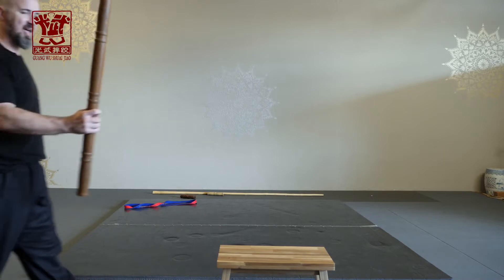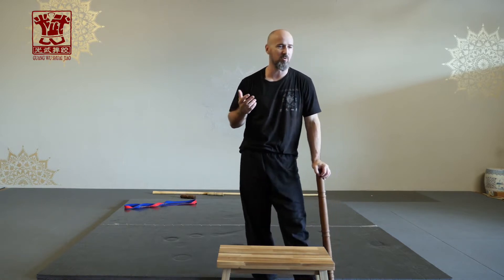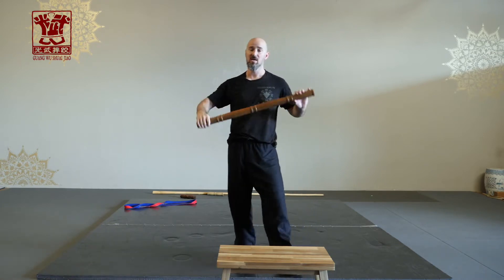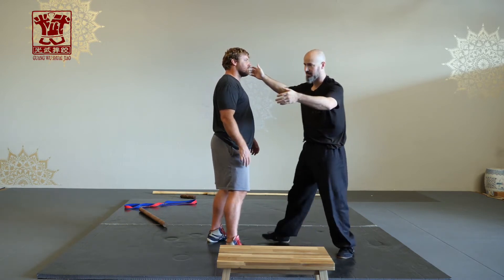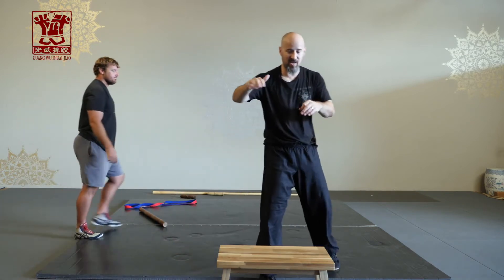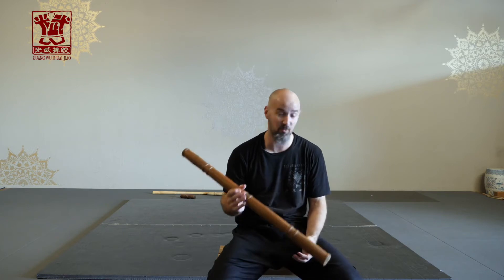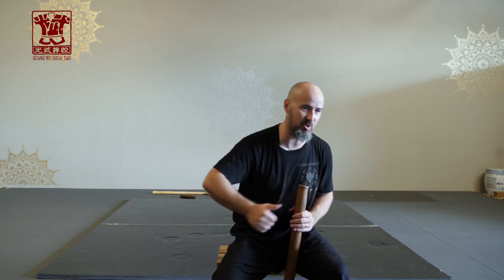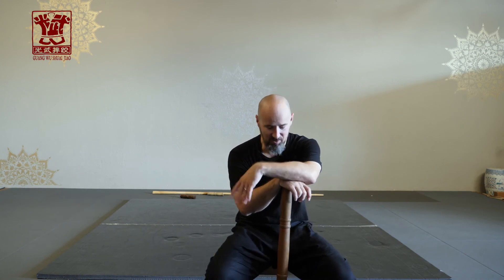Big Stick | Introduction to Beijing Shuai Jiao 10.26.2020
During the Q & A portion of a recent seminar I spoke briefly about Big Stick training in Shuai Jiao and demonstrated a few different aspects of the practice.

The main purpose of training the 'big stick' is to develop the specialized strength and movement called  'Heng'.  The main purpose of developing 'Heng' is to be able to off-balance your opponent in a very specific way to set up entries for throws.  Understanding the purpose and application of the practice is very important in shaping body mechanics and developing correct intent in training.

Besides developing 'Heng' the stick can also be used to develop a better connection in the arms and waist in your solo practice.  This usage of the stick though should be considered simply a supplement and variation of solo technique practice and not specific 'big stick' training.

At Guang Wu Shuai Jiao we strive to be as precise as possible in our training.  This comes from a deep understanding of the applications of our techniques and a studied knowledge of the body mechanics, training practices and principles of the art.